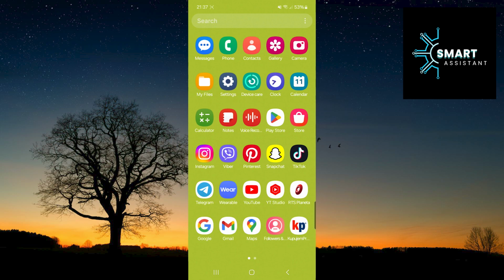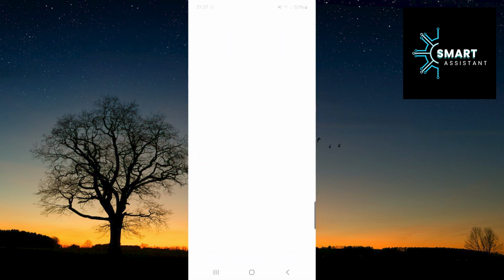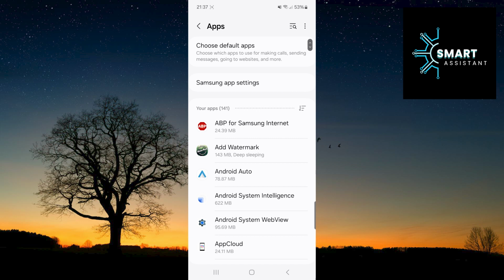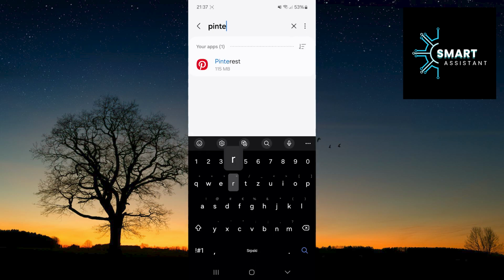How to Clear Pinterest Cache on Android!?? [Quick&Simple] 2024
In this short step-by-step tutorial, I'll show you how to clear the cache memory of the Pinterest app on an Android device.